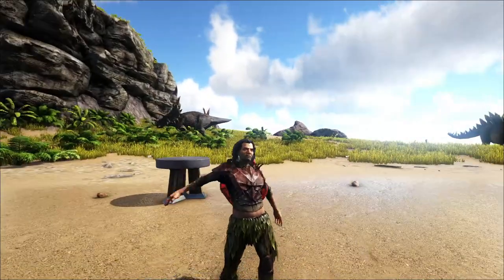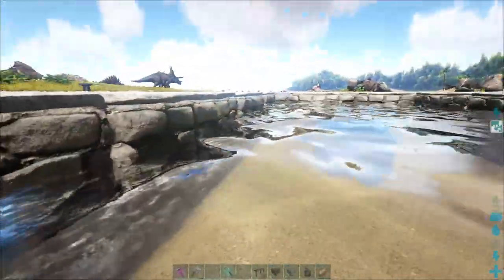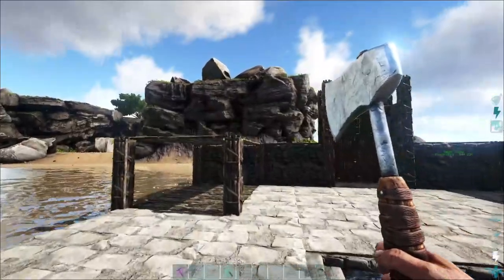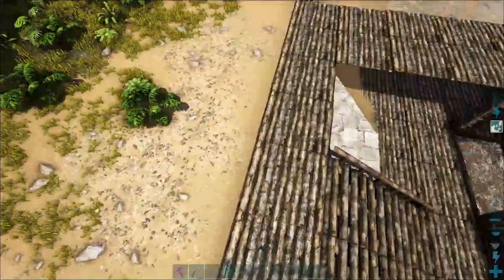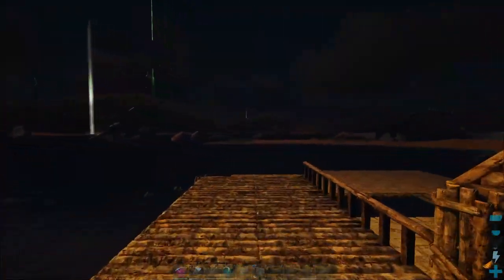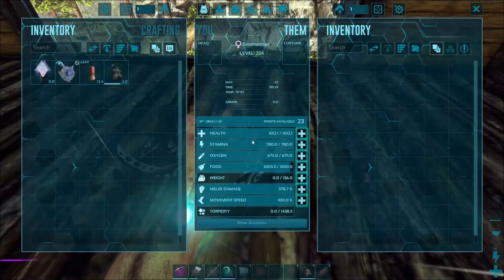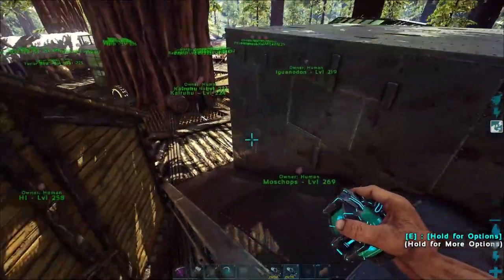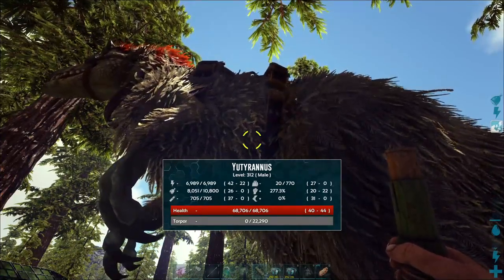Let's Build A Trophy Hall - Ark Survival Evolved [Ep.27 The Island]